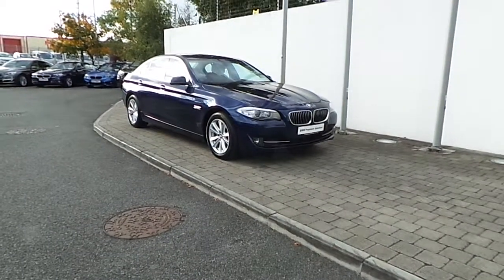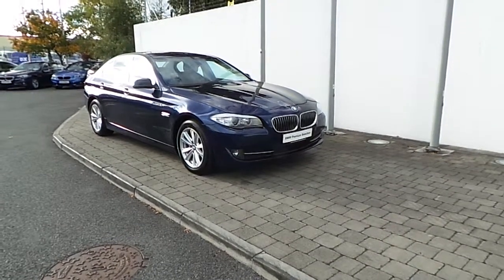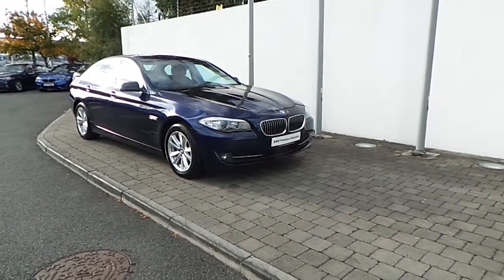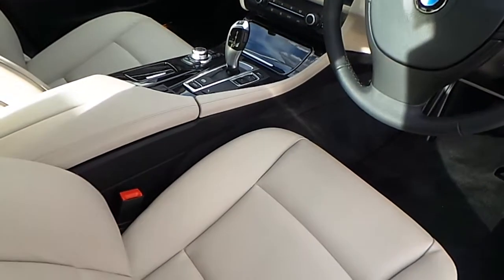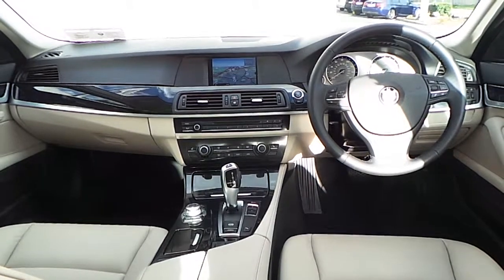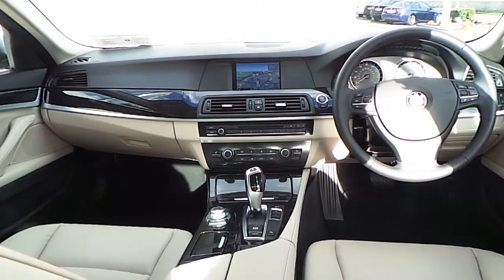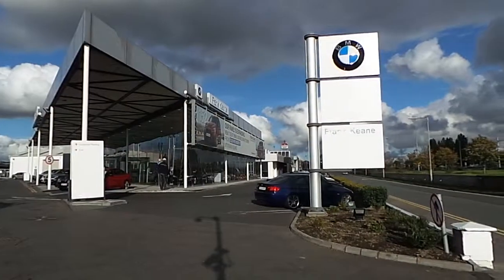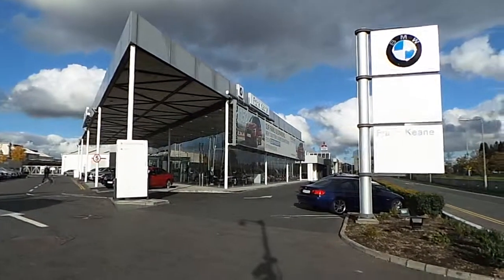12D41517 - 12D41517 BMW 520d SE Saloon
Here is a video of our 12D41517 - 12D41517 BMW 520d SE Saloon. Please contact our sales team... to arrange a test drive today. Frank Keane BMW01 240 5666